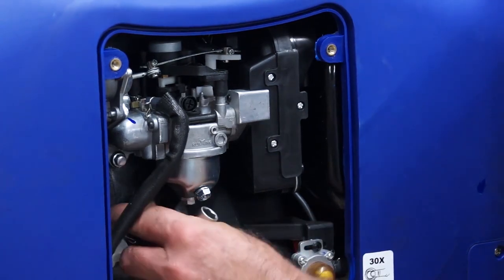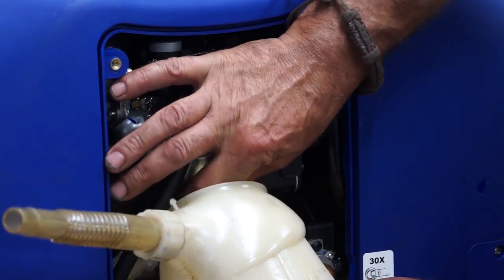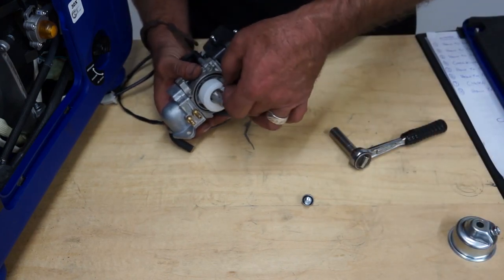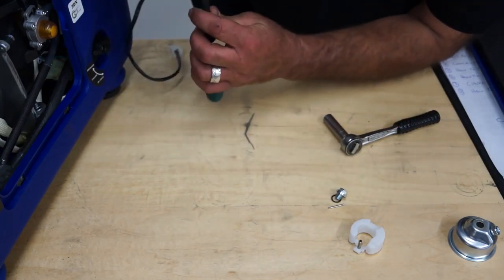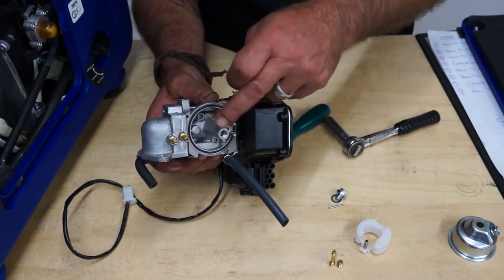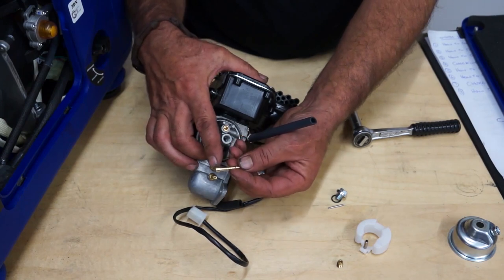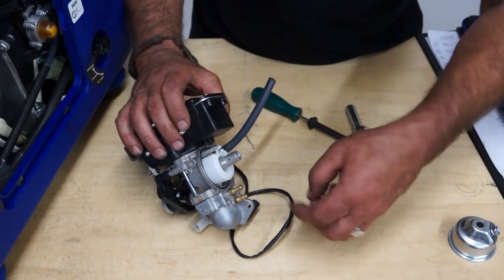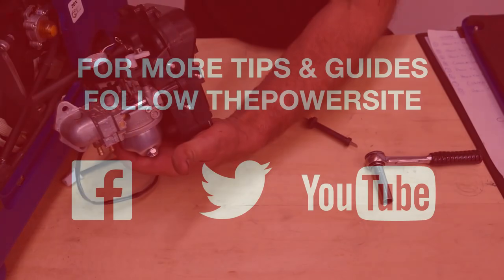How to Clean the Carburettor on an Inverter Generator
In this video we go thorugh the steps of how to clean the carburettor on an inverter generator.

This includes:-
How to drain the generator carburettor.
How to remove the generator carburettor float bowl.
How to remove the generator carburettor float.
How to remove the generator carburettor main jet.
How to remove and clean the main fuel float and fuel float needle hole on the generator carburettor.
How to clean the emulsion tube from the generator carburettor.
How to refit  the emulsion tube in the generator carburettor.
How to clean and refit the main jet in the generator carburettor.
How to refit the generator carburettor float.
How to refit the generator carburettor float bowl.

Visit the ThePowerSite blog for more helpful hints, tips and guides